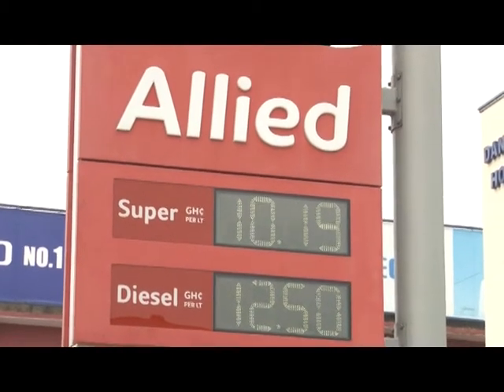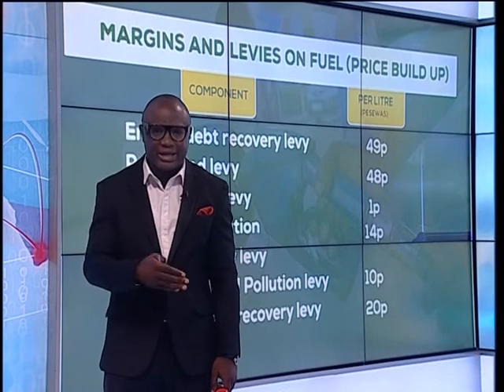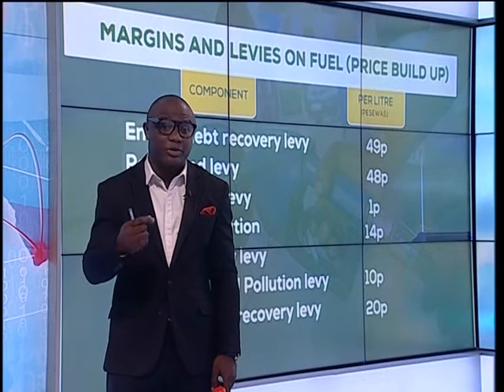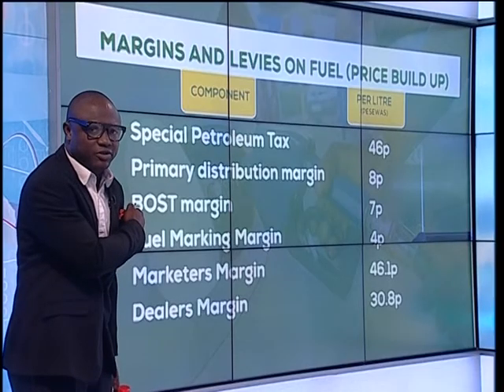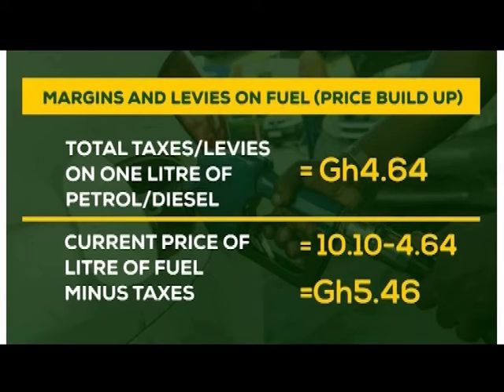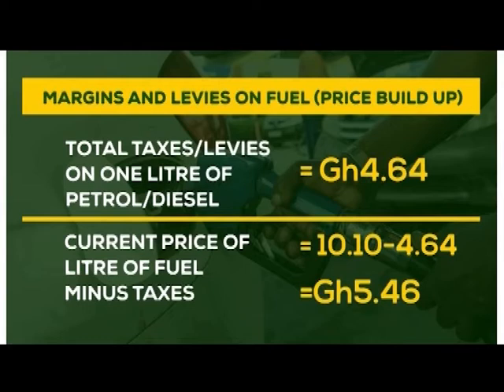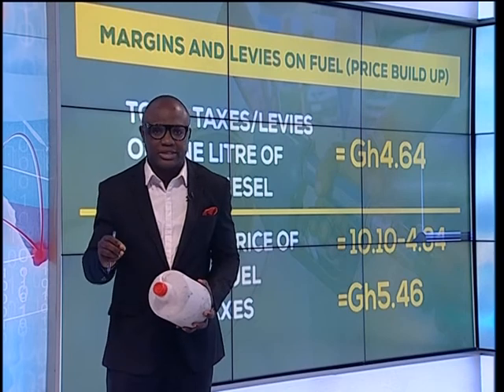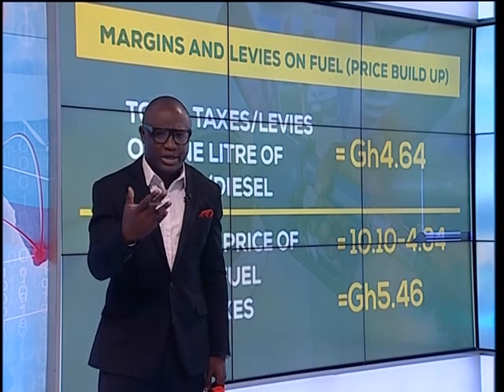Do you know the taxes on one litre of petrol or diesel that you buy at the pumps in Ghana?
The total taxes and levies on one litre of petrol or diesel in Ghana is about 40 percent of the total cost. With the increasing prices of petroleum products at the pumps, analysts have called for a downward review of some of the taxes to cushion Ghanaians against the impact of increasing fuel prices